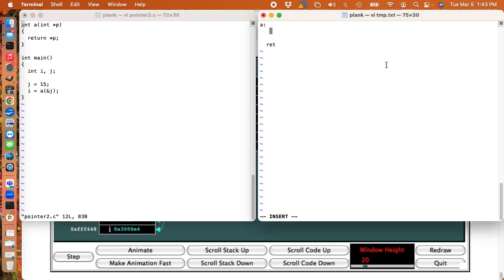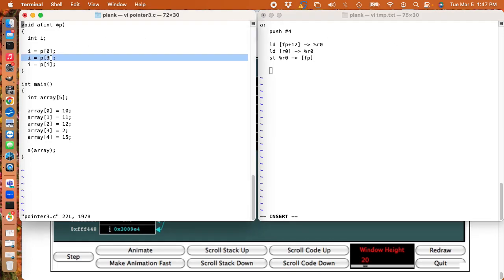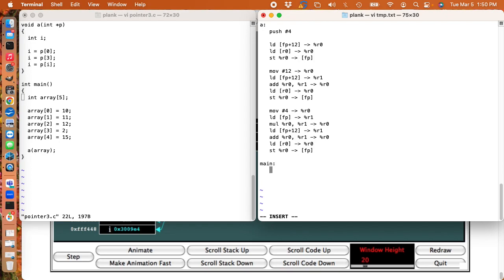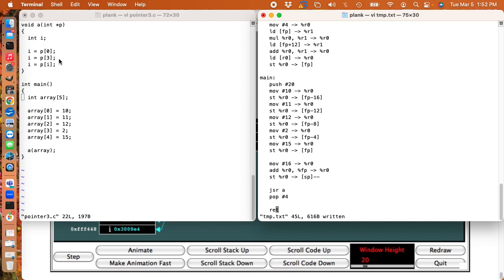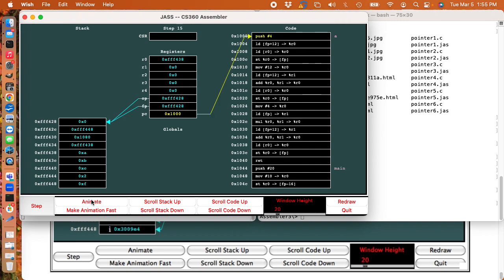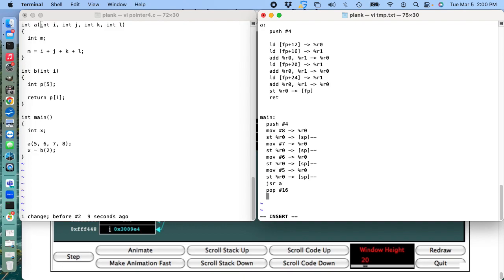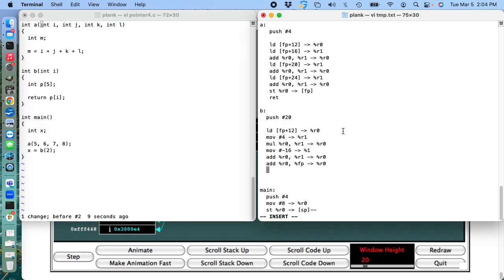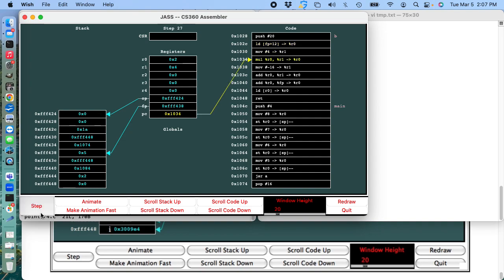COSC360 Class on 3/5/2024, Part 2 of 2